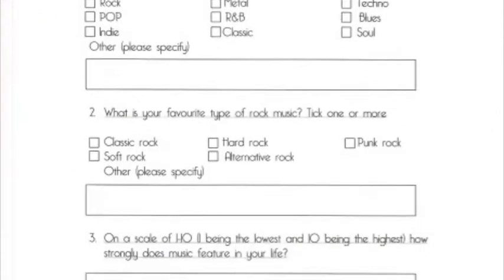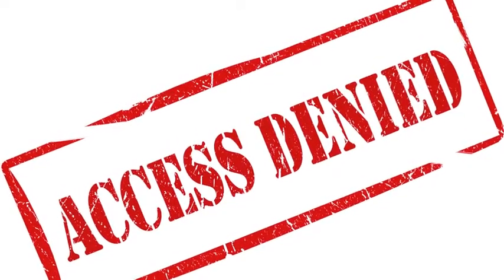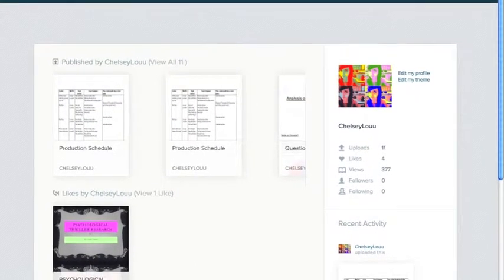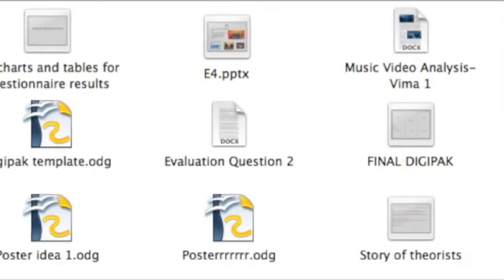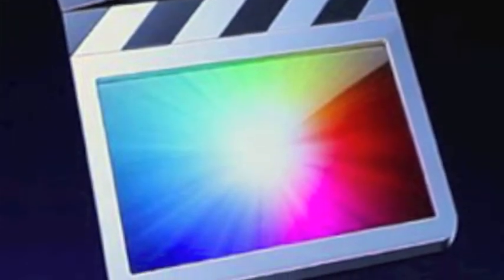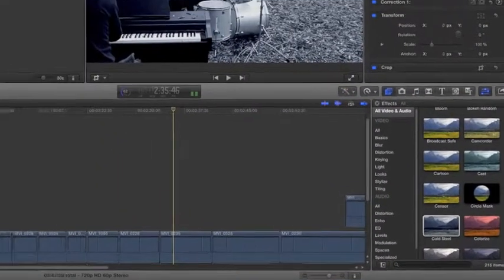CG Evaluation Q 2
Chelsey Gritton